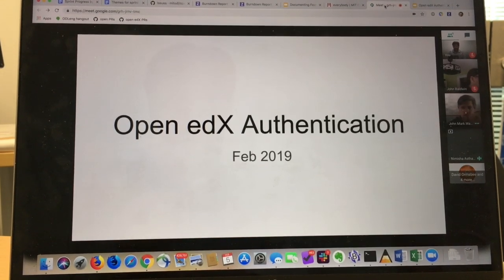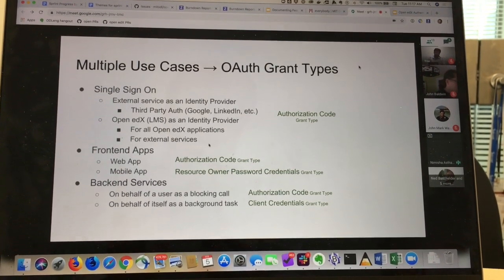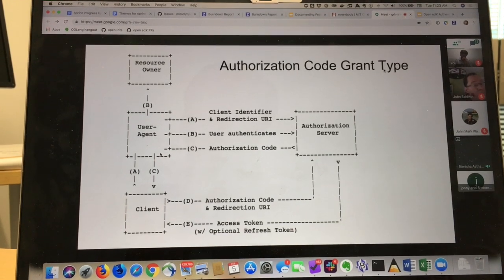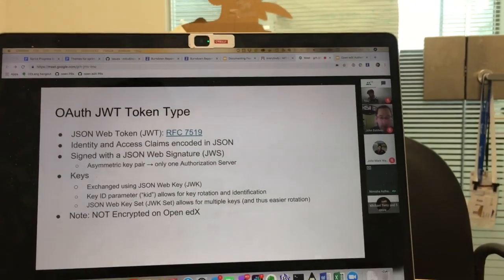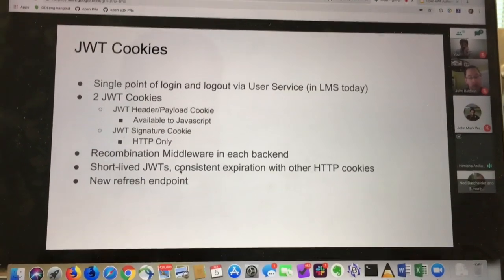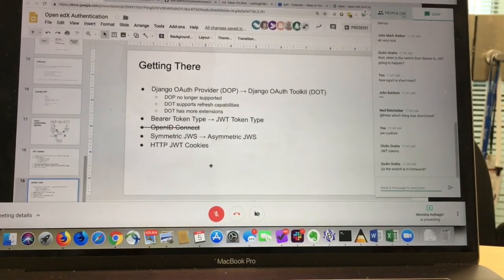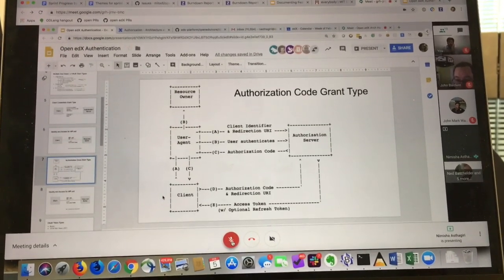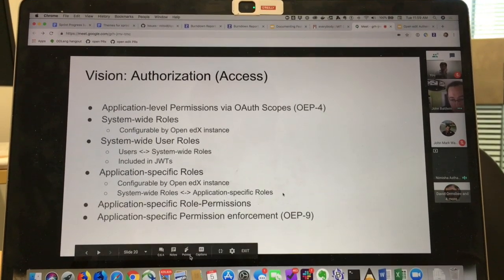Open edX Arch Hangout 2019-02-05, Authentication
Discussion Open edX Authentication and Vision.

Unfortunately, we ran into technical difficulties and the recording was manually recorded on a cell phone, with a few parts of the meeting cut off.  But thank you to our special MIT fella for stepping in last-minute to record for us.